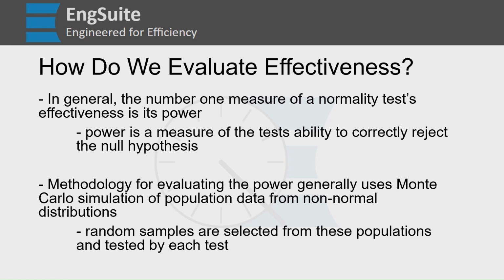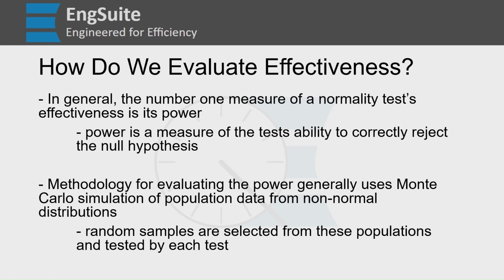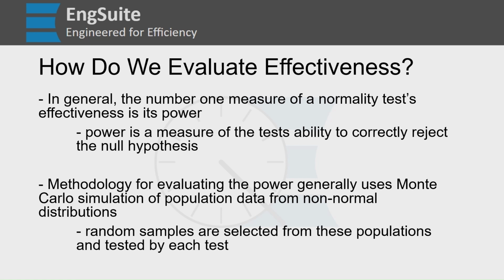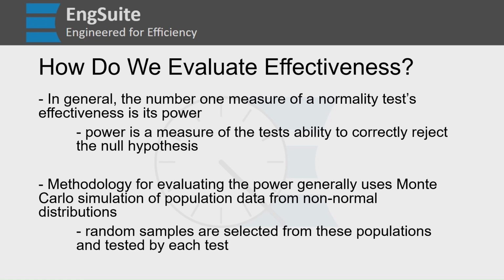How to Evaluate Effectiveness of Normality Tests - Engineering Statistics